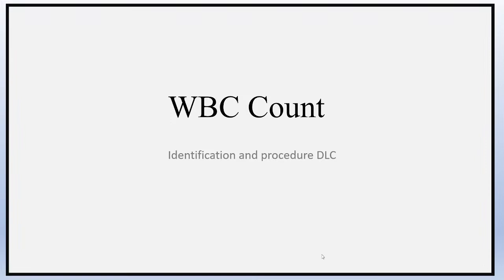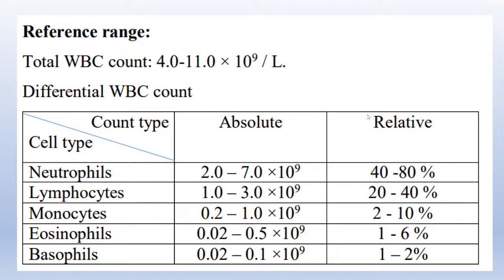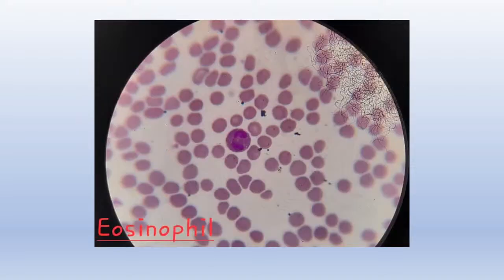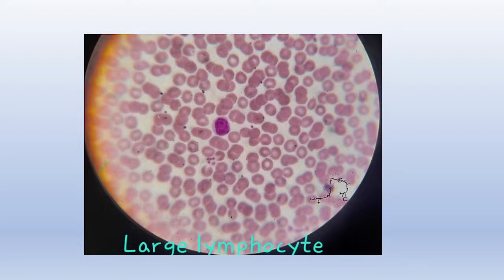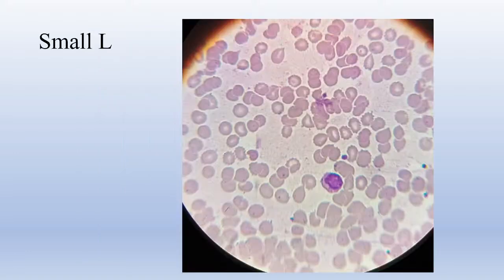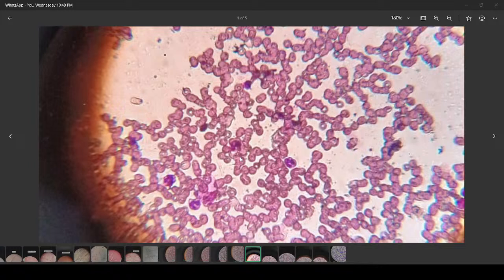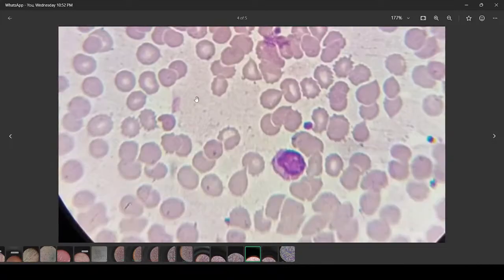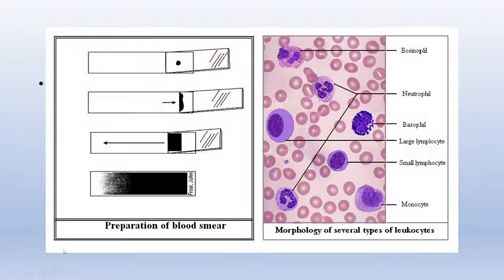Histology of White blood cell | DLC | MBBS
A differential leukocyte count (DLC) test measures the number and percentage of different types of white blood cells (WBCs) in your blood. The test can help identify abnormal white blood cell populations and diagnose conditions like infections, blood disorders, and inflammation.
What types of white blood cells are measured in a DLC test?
Neutrophils: The most common type of white blood cell, making up 40–60% of the total
Lymphocytes: Make up 20–40% of the total
Monocytes: Make up 2–10% of the total
Eosinophils: Make up 1–6% of the total
Basophils: Make up 1–2% of the total
How is a DLC test performed?
A small blood sample is collected
The sample is spread thinly on a glass slide
The sample is stained with special dyes
The sample is examined under a microscope
The white blood cells are classified into categories